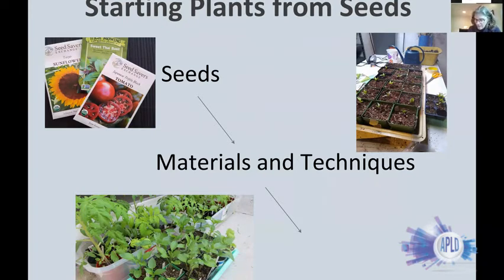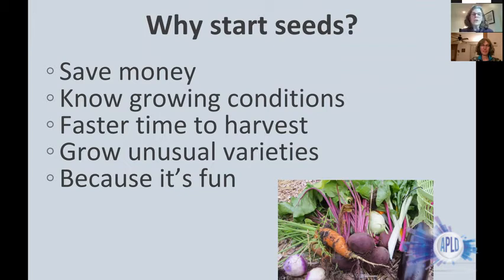Indoor Seed Starting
A University of Illinois Extension Master Gardener will show us how to start plants indoors from seeds, including soil preparation, container selection, lighting options and troubleshooting.

Starting your own seedlings for the garden is a great way to save money and grow varieties of plants not usually found in stores or garden centers!